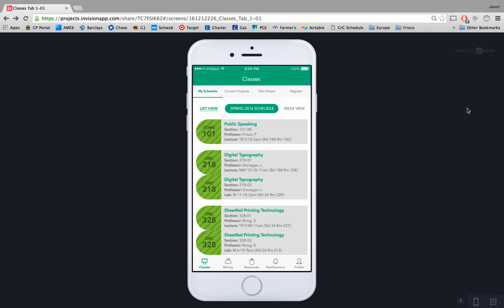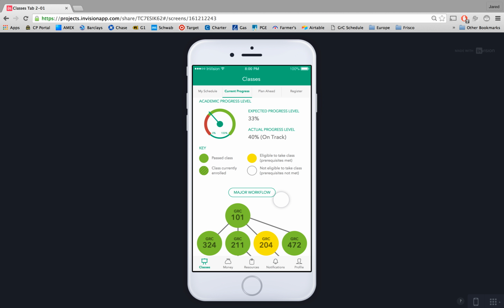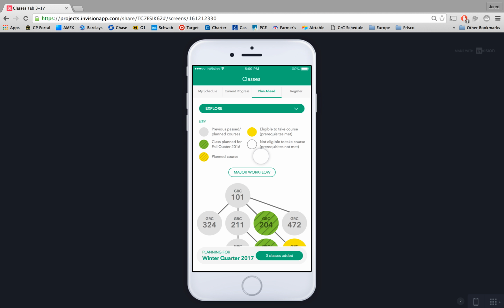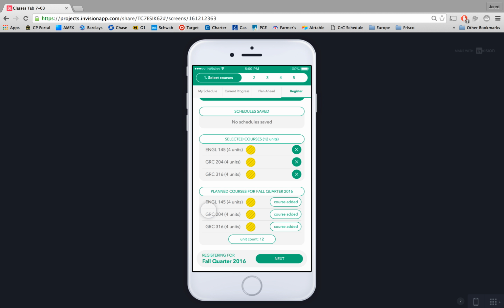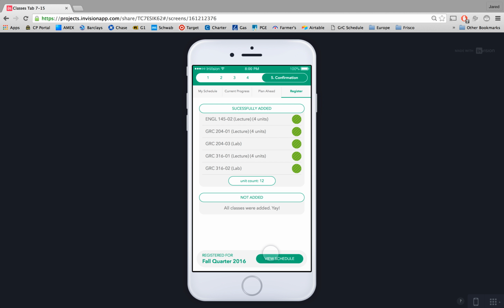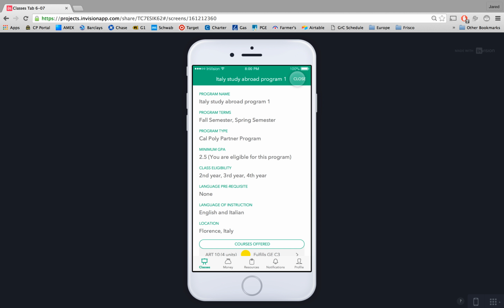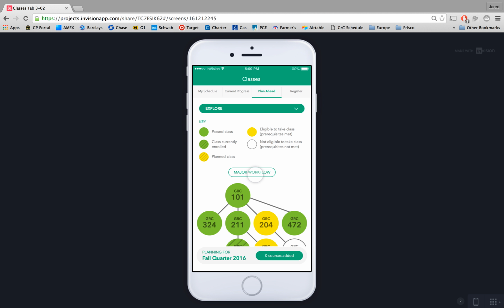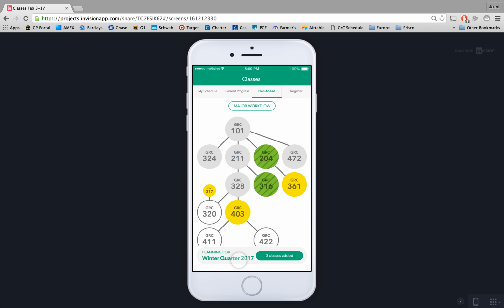Nib and Quill Usability Study - Persona 3 User 2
This is a screencast of a usability study of user 2 for persona 3 scenarios and tasks.

The objective for this project was to apply the core principles of User Experience design to make finding and registering classes for undergraduate students and easier process.

Usability test conducted on Tuesday, May 24, 2016
User Experience Researcher: Jared Hirata